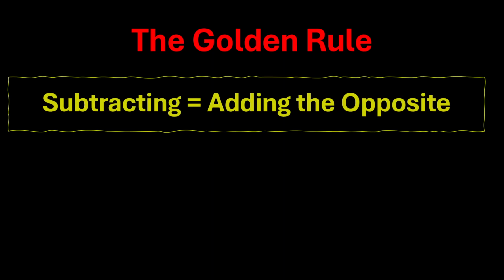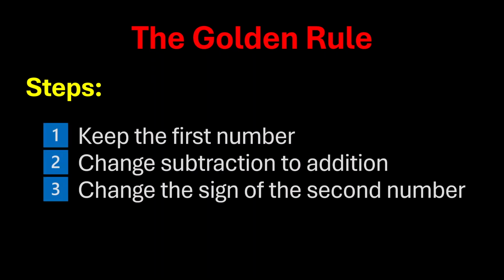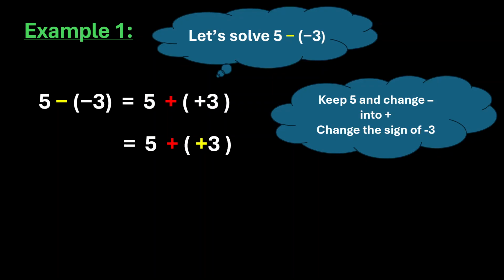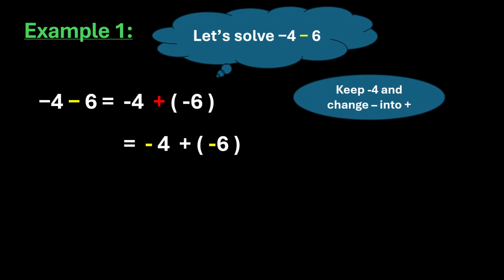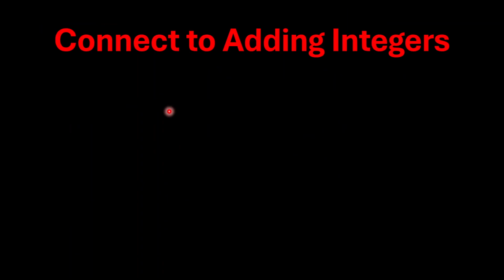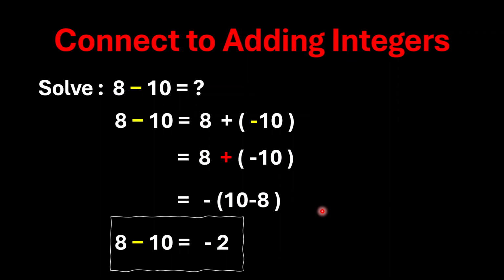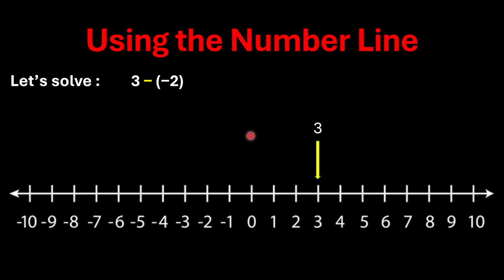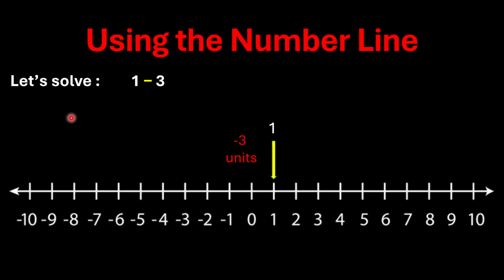The Trick to Subtracting Integers Every Student Needs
In this 6th grade math lesson, we learn how to subtract integers step by step.
You will learn:
     -The rule: subtracting = adding the opposite
     -How to change subtraction into addition
     -Examples with positive and negative numbers